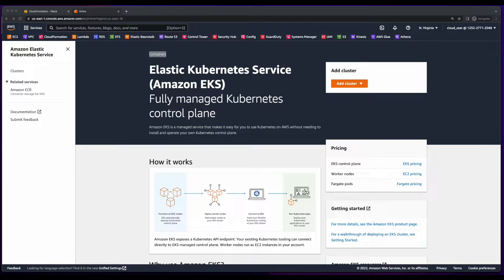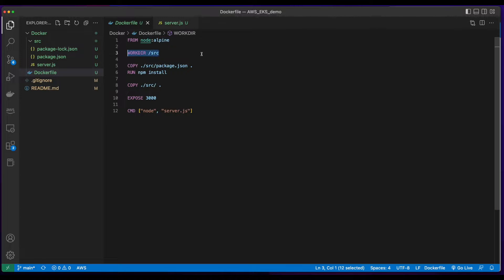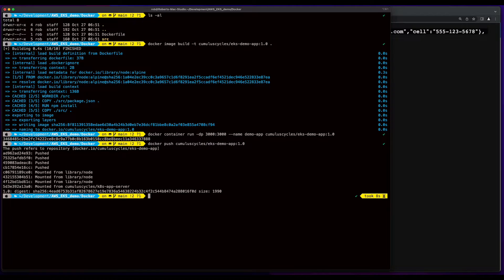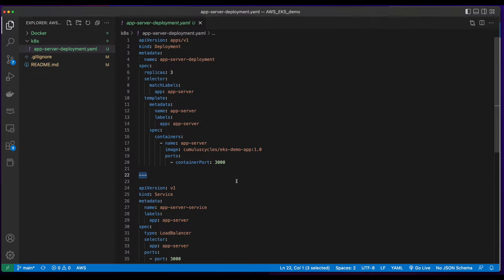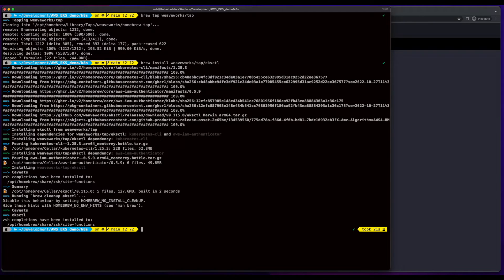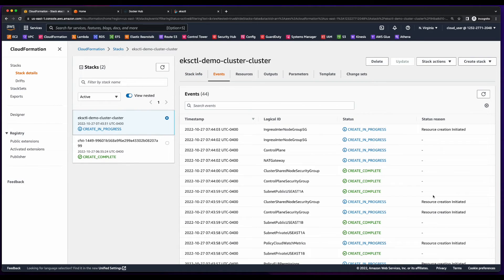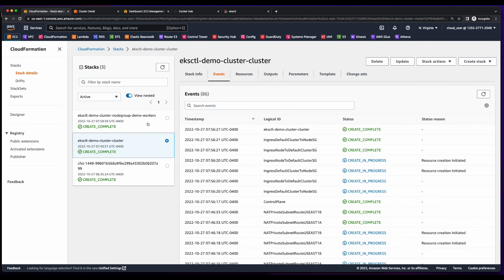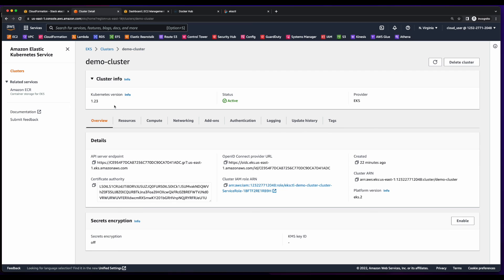AWS Hands-On: Deploy a Containerized App to EKS using eksctl and kubectl.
In this video, we'll deploy a Containerized App to EKS using eksctl and kubectl.

Commands:
Configure eksctl (EKS CLI created by Weaveworks)
brew tap weaveworks/tap
brew install weaveworks/tap/eksctl
eksctl version

Crete a Cluster
 eksctl create cluster \
 --name demo-cluster \
 --version 1.23 \
 --region us-east-1 \
 --nodegroup-name demo-workers \
 --node-type t3.micro \
 --nodes 3 \
 --nodes-min 1 \
 --nodes-max 4 \
 --managed

eksctl get cluster

Create a Deployment on the EKS Cluster:
aws eks update-kubeconfig --name demo-cluster --region us-east-1

kubectl apply -f app-server-deployment.yaml
kubectl get all

eksctl delete cluster --name demo-cluster

Test Deployment:
1. kubectl get all
2. Copy LoadBalacner Endpoint